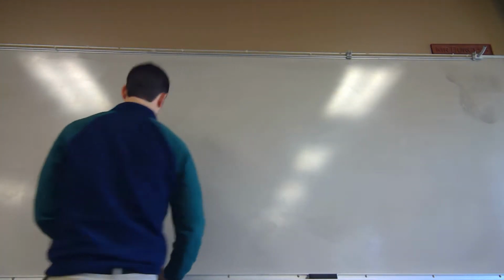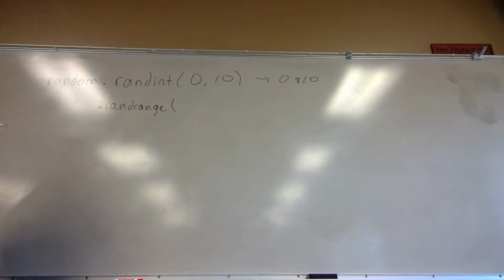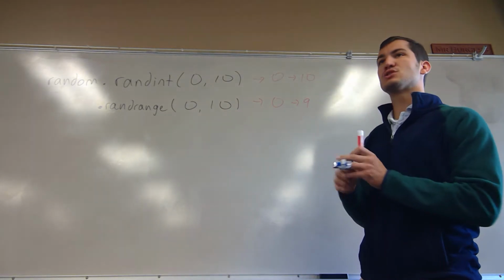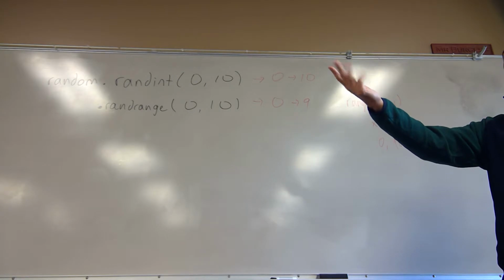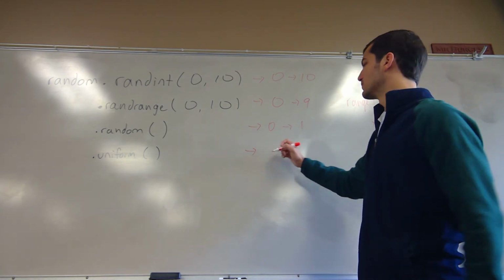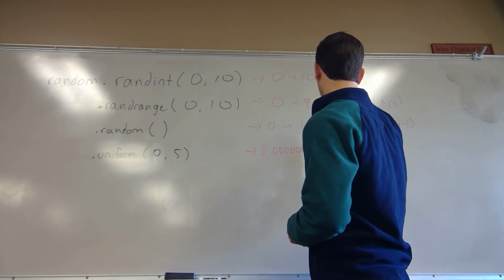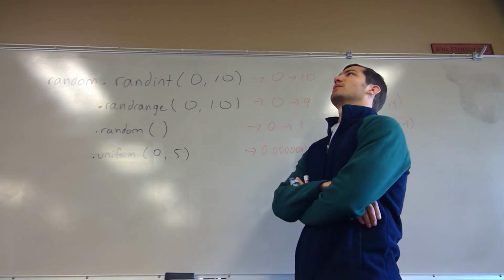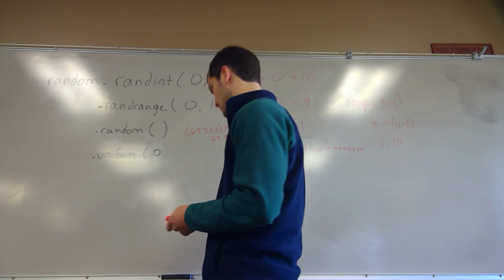Random Modules Whiteboard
Going over the random modules on the whiteboard